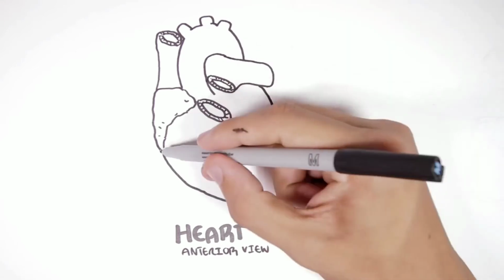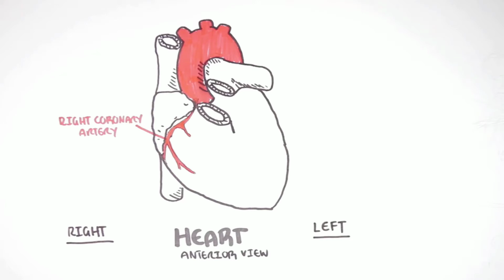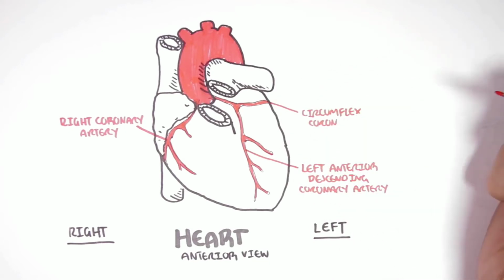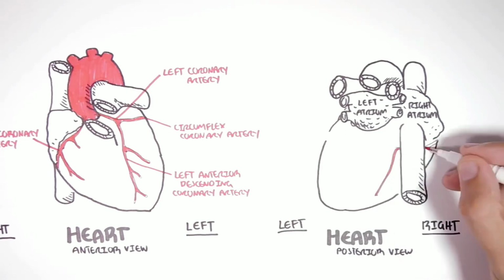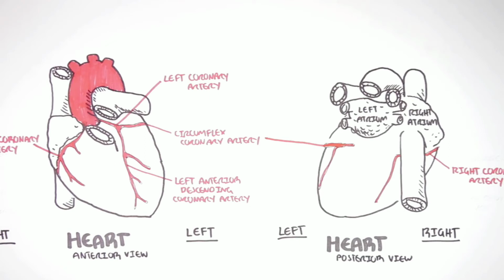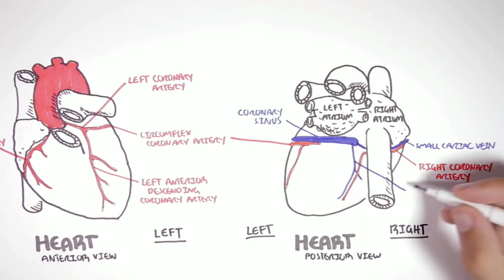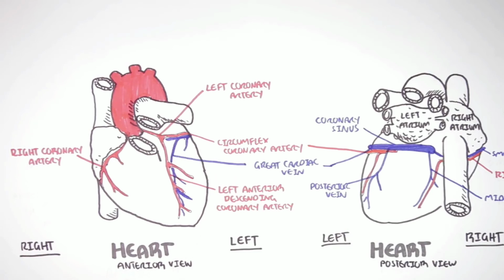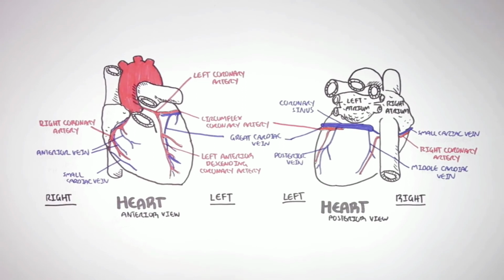🛑Blood Supply of Heart 🛑 ⚡anatomy ⚡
২০০৭ সালে ঢাকার প্রাণকেন্দ্র শ্যামলীতে ট্রমা সেন্টার মেডিকেল ইনিস্টিটিউটস এর অগ্রযাত্রা । স্বাস্থ্য ও পরিবার কল্যাণ মন্ত্রণালয় কর্তৃক অনুমোদন লাভ করে বাংলাদেশ রাষ্ট্রীয় চিকিৎসা অনুষদের অধীনে ২০০৭-২০০৮ শিক্ষাবর্ষ হতে মাত্র ১৫ জন ছাত্র/ছাত্রী নিয়ে প্রতিষ্ঠানটির আত্মপ্রকাশ। এই স্বপ্নযাত্রার দূর্গম পথ পাড়ি দেওয়ার সহযোগী হিসাবে পান একদল মেধাবী, দক্ষ ও অসম্ভব পরিশ্রমী কর্ম কর্মকর্তা কর্মচারী এবং শিক্ষক মন্ডলী। কলেজ টিতে লেখাপড়ার সুষ্ঠু পরিবেশ, শিক্ষার্থীদের একাডেমিক শিক্ষার পাশাপাশি শিক্ষার্থীদের শারীরিক ও মানসিক প্রতিভা বিকাশ ও নৈতিক শিক্ষা লাভের সব ধরনের ব্যবস্থা থাকবে এ ধরনের প্রত্যয় নিয়েই কলেজটির যাত্রা শুর হয়েছে। সব সময় রাজনীতি, ধুমপান ও সন্ত্রাস মুক্ত পরিবেশ বিরাজমান। এ দীর্ঘ যাত্রা পথে সংযোজিত হয়েছে আরো ৬টি প্রতিষ্ঠান। সর্বোপরি ট্রমা মেডিকেল আজ এক বিশাল পরিবার । ট্রমা সেন্টার মেডিকেল ইনিষ্টিটিউট এর আওতায় রয়েছে-
 ১. ট্রমা ইনস্টিটিউট অব মেডিকেল টেকনোলজি,

 ২. ট্রমা মেডিকেল এ্যাসিসট্যান্ট ট্রেনিং স্কুল,

৩. শ্যামলী মেডিকেল এ্যাসিসট্যান্ট ট্রেনিং স্কুল,

৪. টাংগাইল মেডিকেল এ্যাসিসট্যান্ট ট